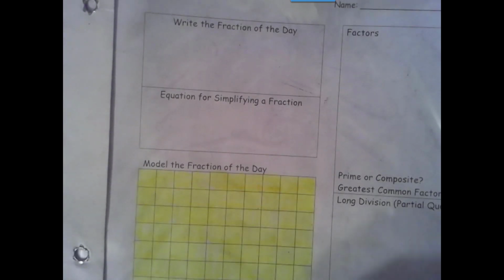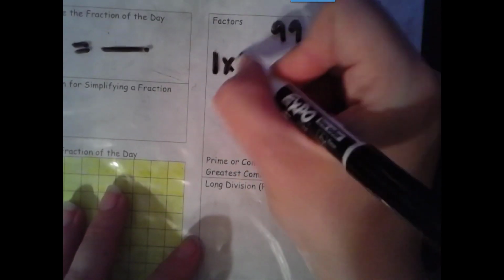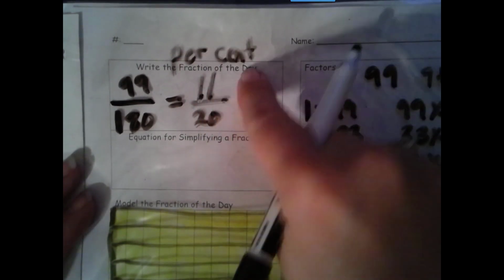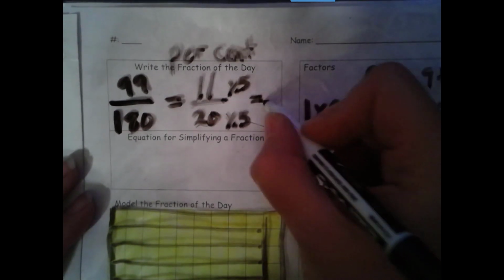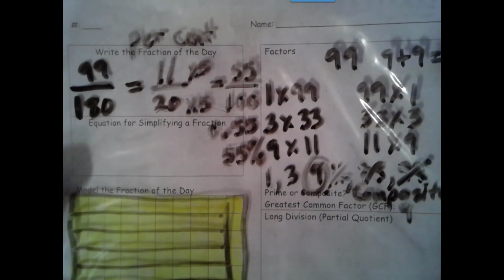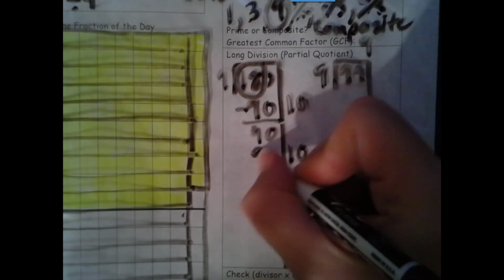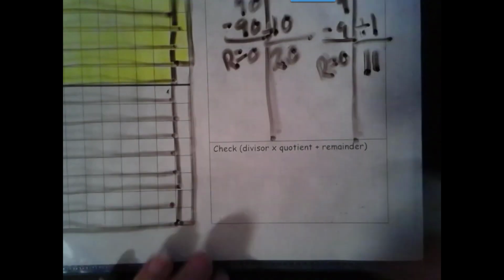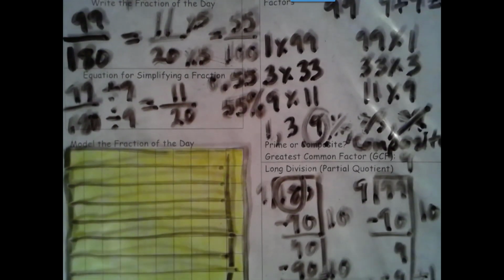Daily Fraction 4th Grade Day 99